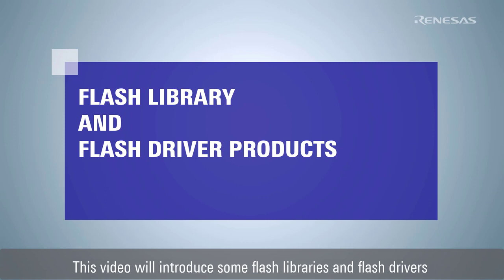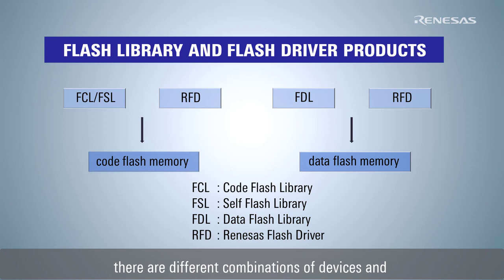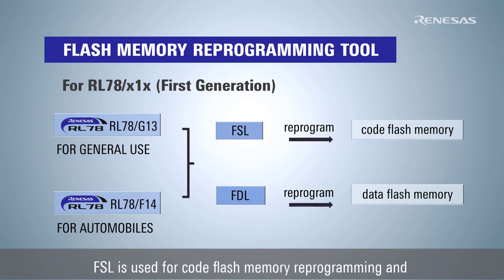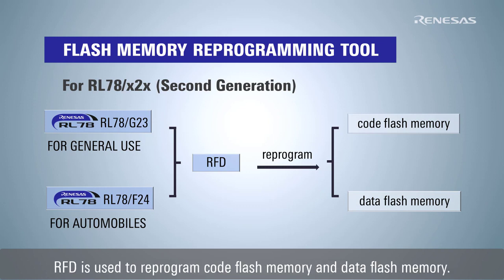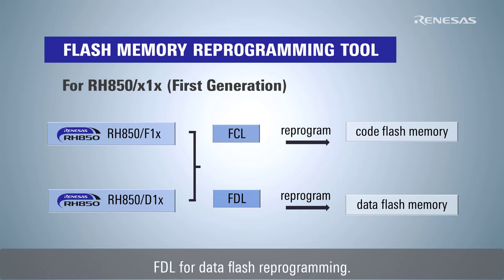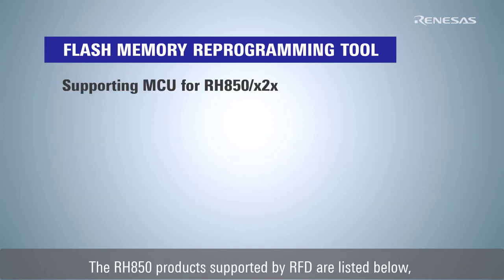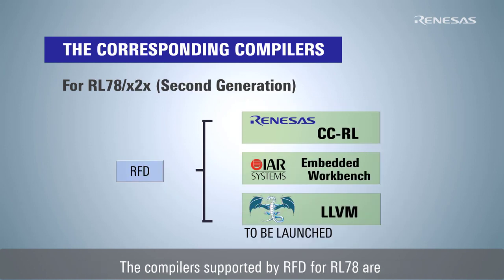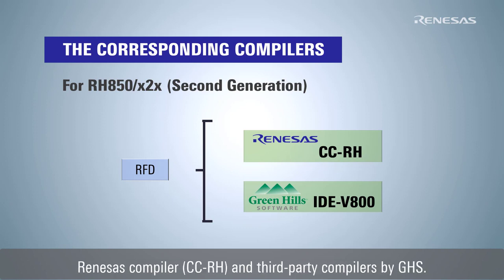Flash Library and Flash Driver Products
This video will introduce some flash libraries and flash drivers provided by Renesas Electronics.